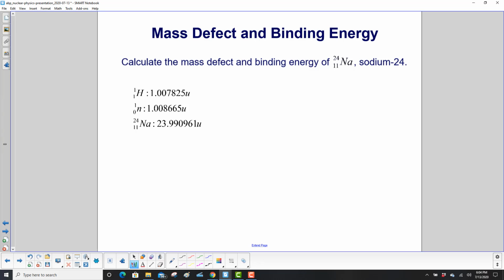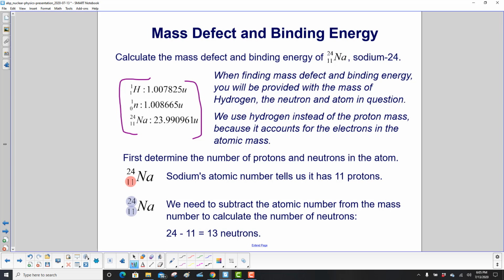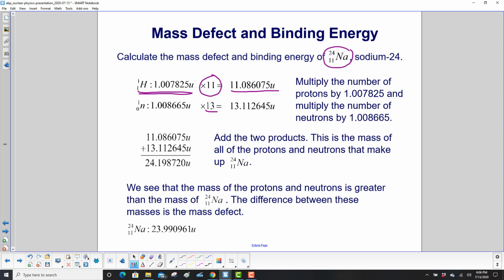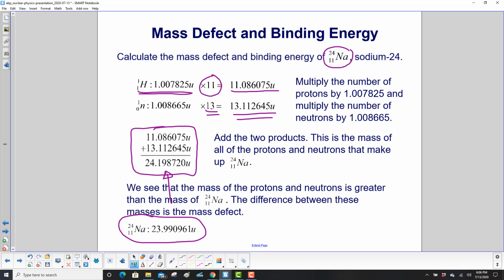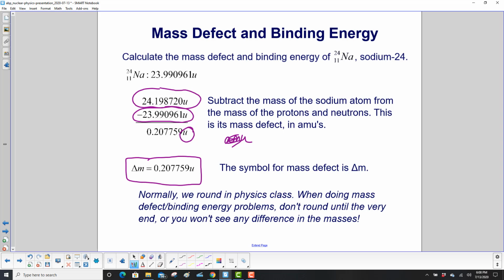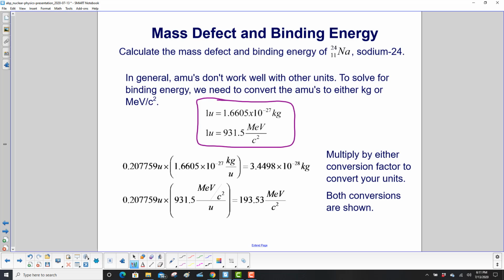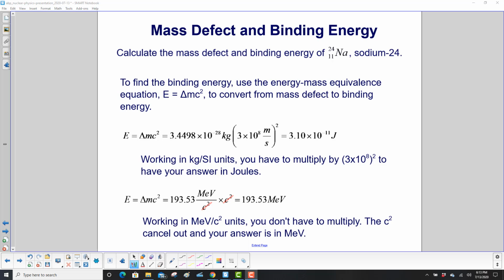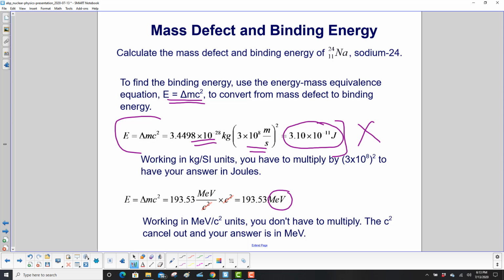Mass Defect and Binding Energy